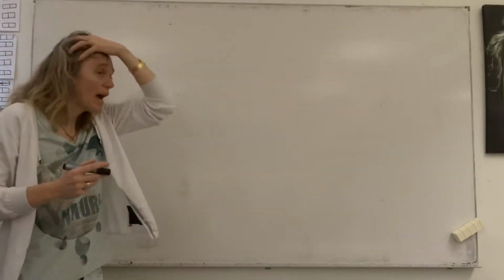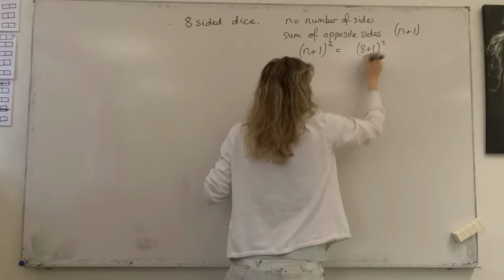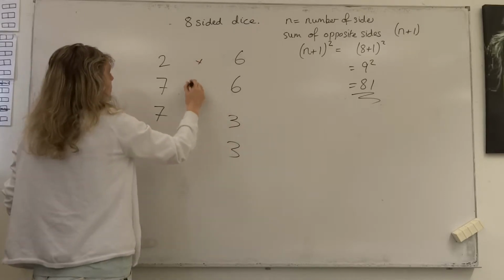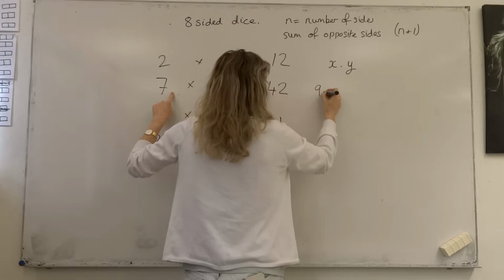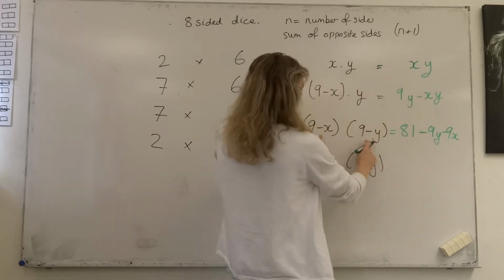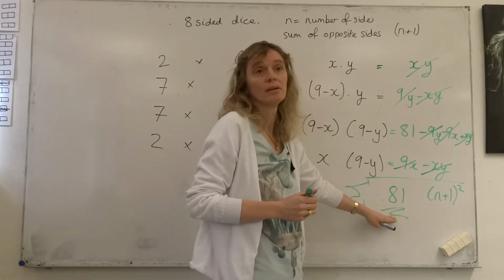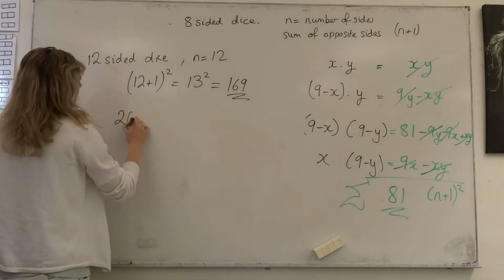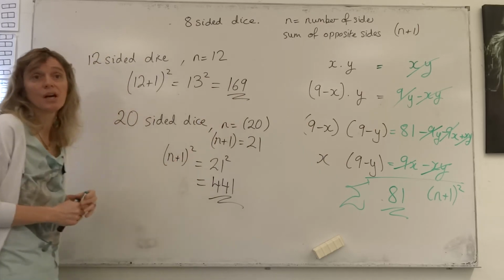C paper 2008 part 2. 8 sided dice, 12 sided dice and 20 sided dice.. in English